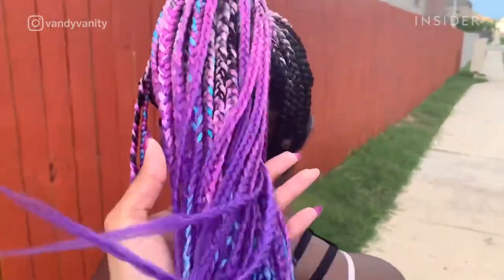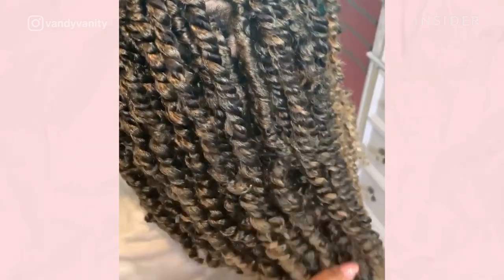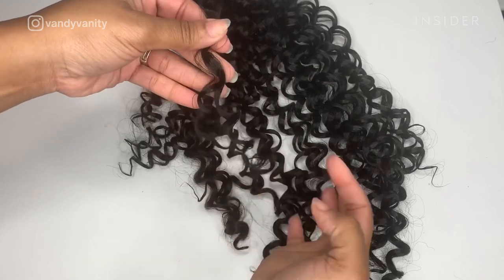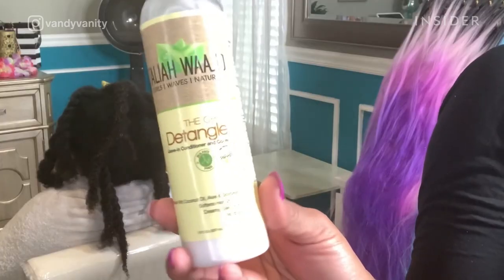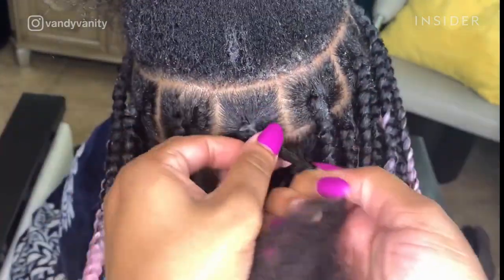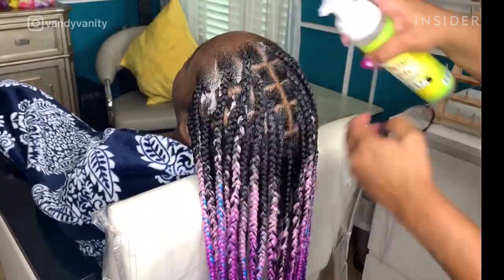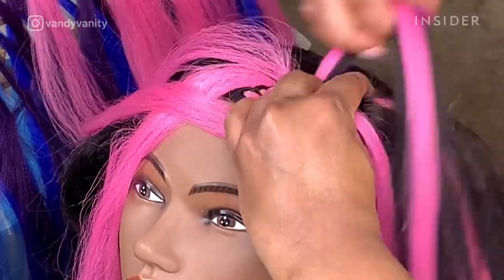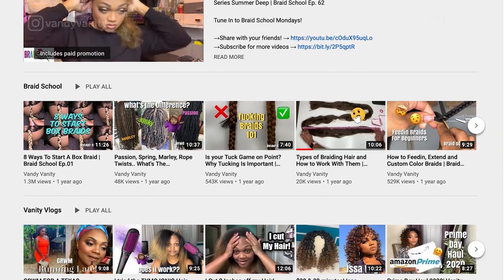Pro Braider's Process For Protective Hairstyles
Shatoyia Vandy Vanderhorst, who goes by Vandy, is a professional braider and content creator based in Austin, Texas. She specializes in protective styles for natural hair, and frequently requested styles include box braids, knotless braids, twists, locs, crochets, and cornrows. Her tips for any hairstylist when learning new braids are to practice without products first, practice with colorful hair, and test different brands of extensions. You can find her on her YouTube page, Vandy Vanity, teaching the fundamentals of braiding.